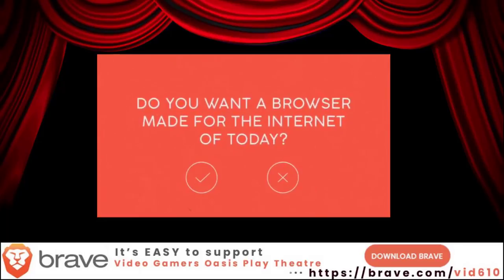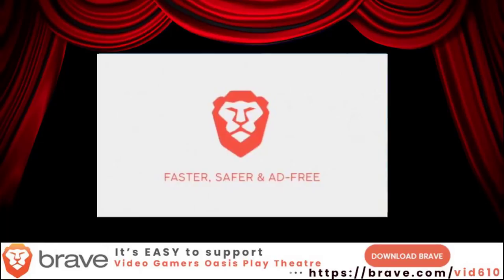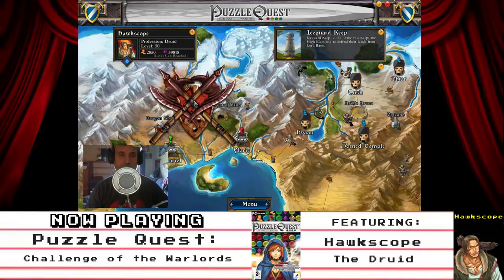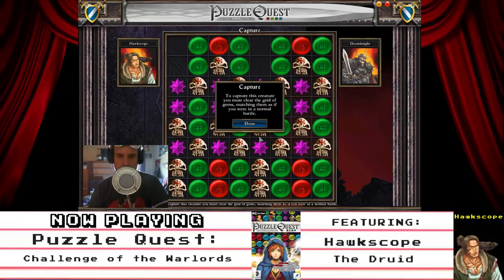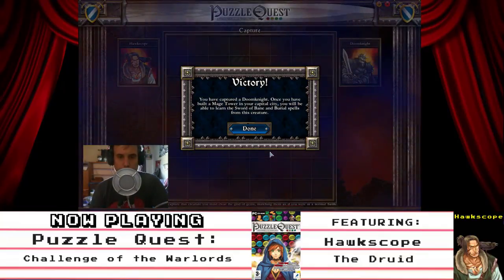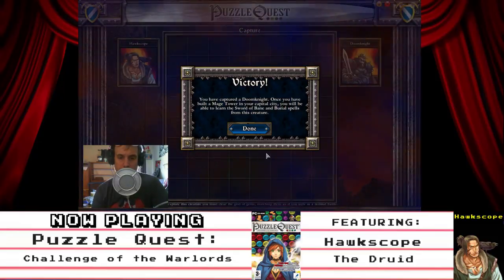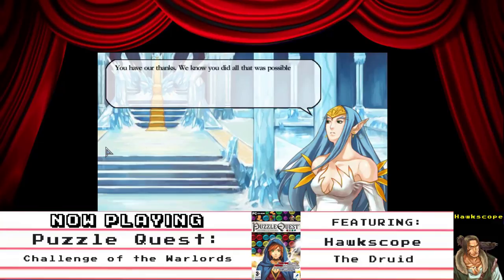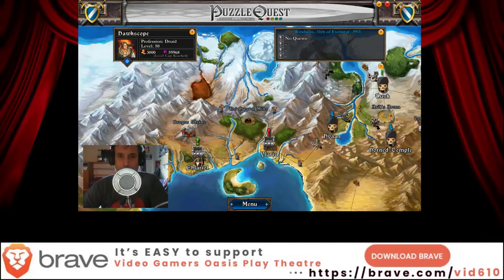Let's Play: Puzzle Quest: Challenge of the Warlords - Elven Captives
Hawkscope must rescue Elven Captives from Doom Knights.

Give the new Brave Browser a try:
Video Gamers Oasis Play Theatre: